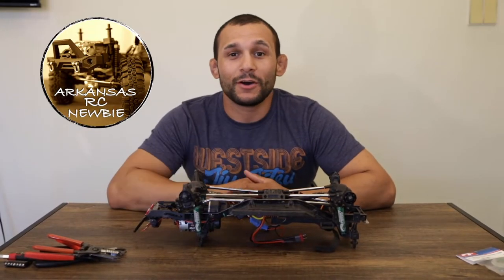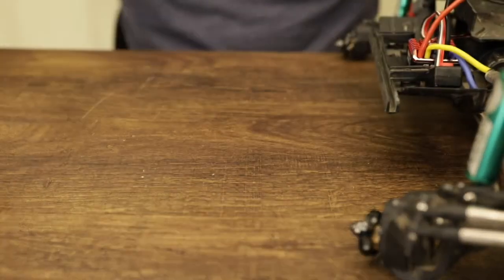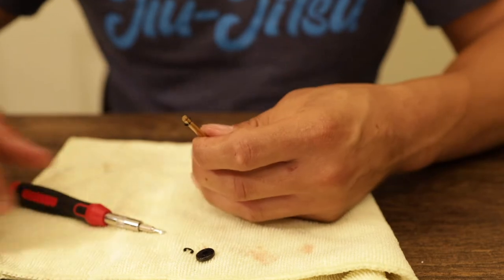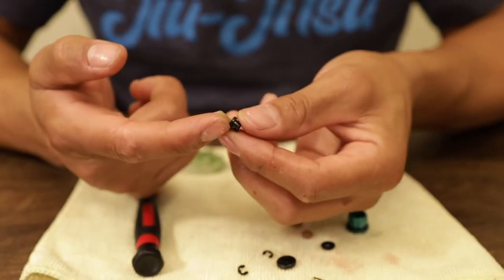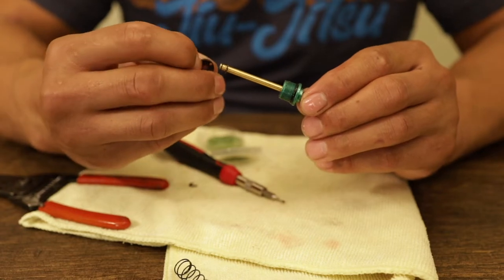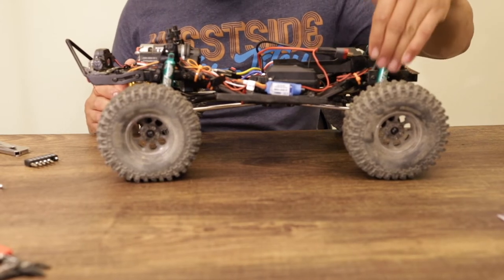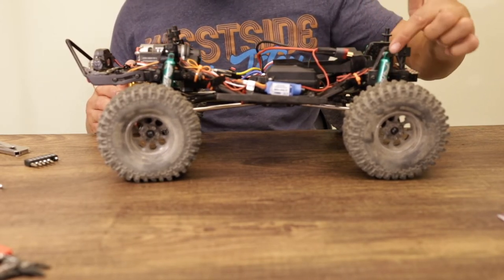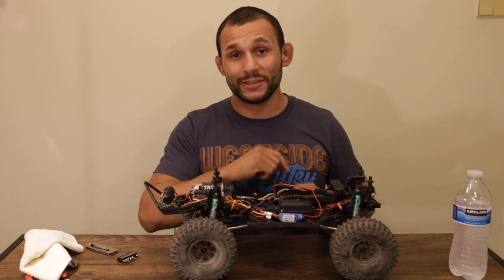Can We Fix The Desert Lizards!?!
Will the Factory Team FT Green Slime Shock Lube fix the stuck Desert Lizard shocks on our RGT EX86010 JK

Factory Team Green Slime:

Desert Lizard 90MM Shocks:

Hyrax Predator Tires:

11-1-22